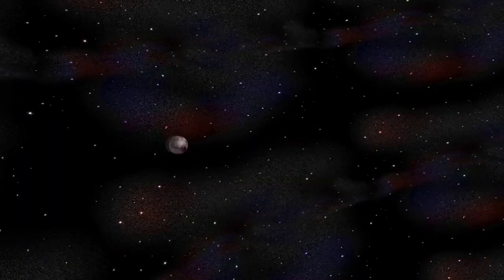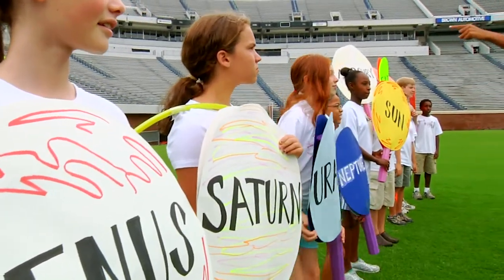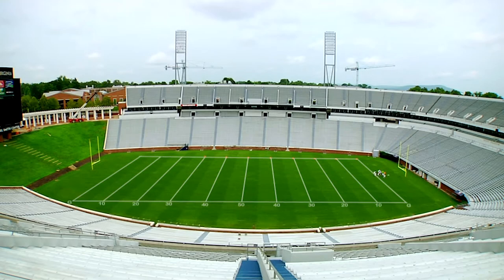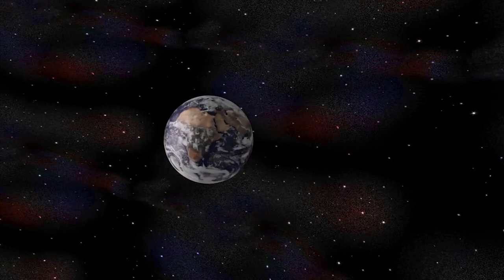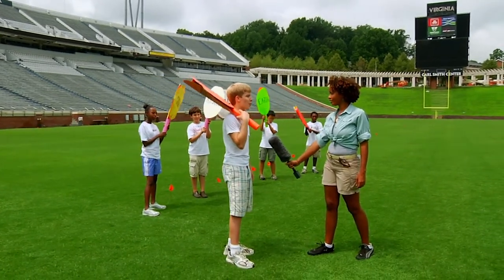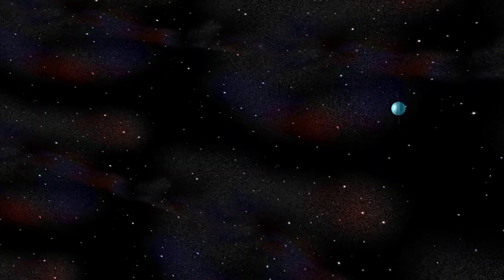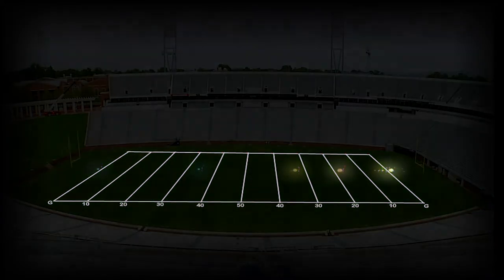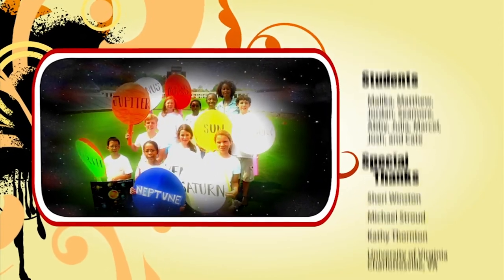If the Solar System was a Football field, How Big are the Planets? Middle Grade Science Video